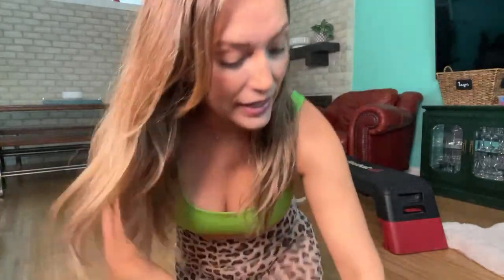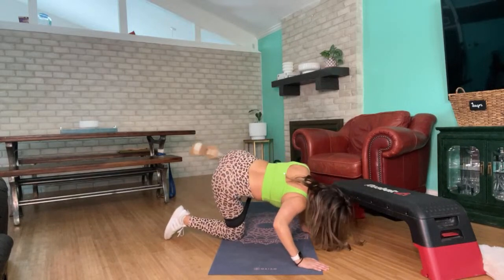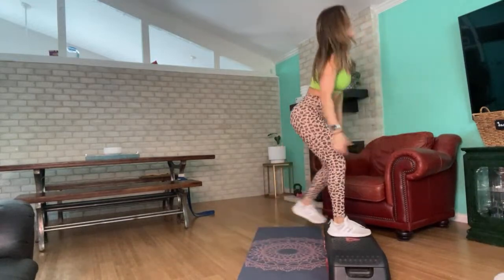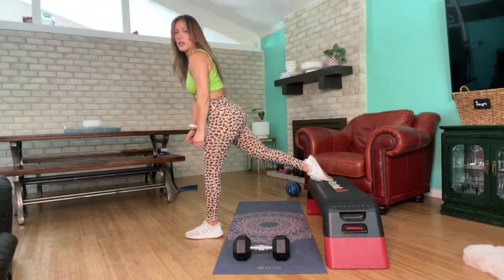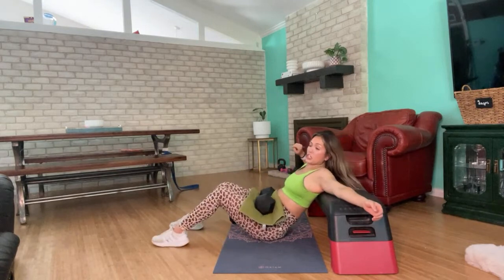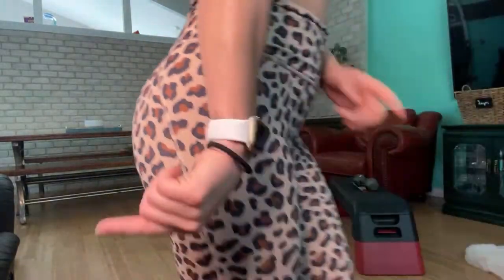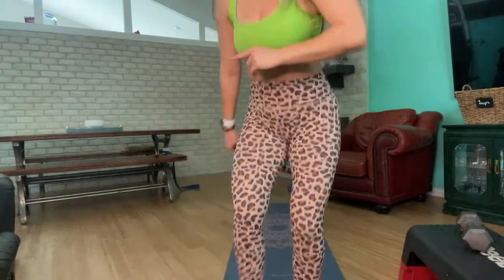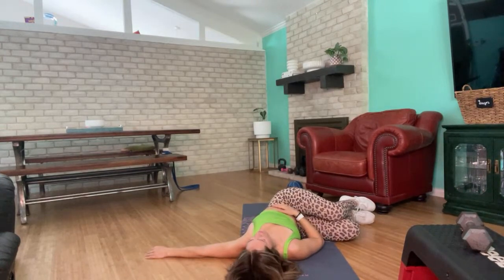🔴HOME WORKOUTS: At Home Guided Upper body Workout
Hi my name is Sabrina! Join me for live fitness from home workouts everyday M-F. Want to learn exercises that will help you lose weight and gain muscle? Want to just feel better? Have more energy? Less stress? Want to make moves towards living a healthier life? Work on your nutrition & mindset around diet and exercise? You’re in the right place!

👋 FOLLOW for daily workouts M-F
❤️ LIKE if you’re pumped to be here
📥 SAVE for your next workout
💌 SEND to whoever needs to see this
💭 READY to start tomorrow? 8:30AM/CST